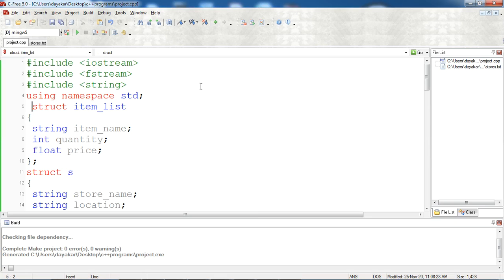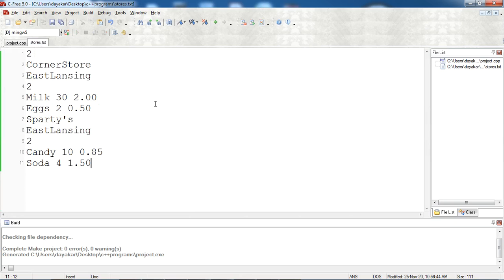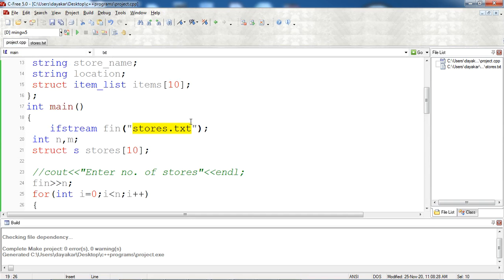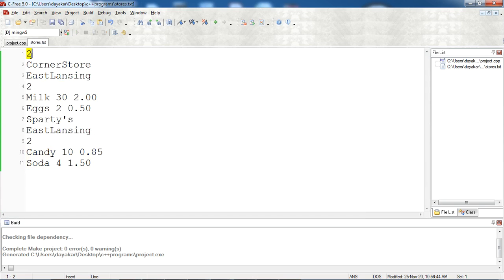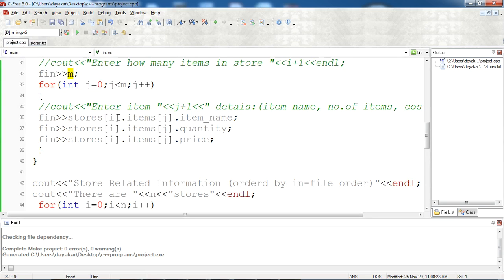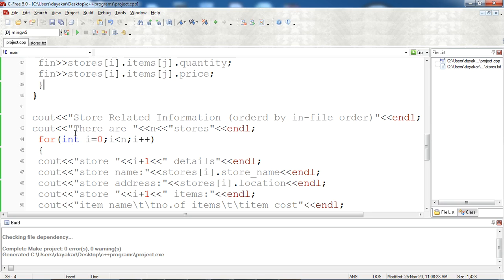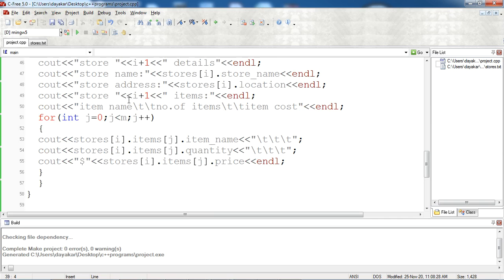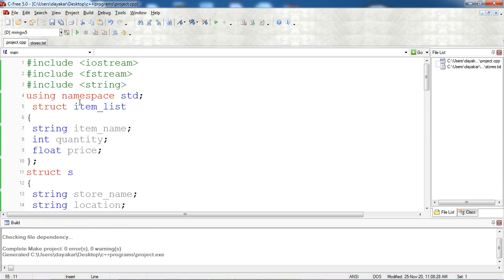For this project you'll be writing a program to help me get the best deals on my shopping list. I've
For this project you'll be writing a program to help me get the best deals on my shopping list. I've gathered the inventories of a few local stores, so I can track what items they have in stock and how much they are selling things for. With that information [and knowing what I need to purchase], can assemble a list of what I need to purchase from each location.
Here's the format for the store's inventories:
4 Stores:
Local Grocery
East Lansing
Apples,10,$4.76
Sandwich,2,$1.99
Olive Bread,3,$2.99
Milk,7,$1.25
Eggs,40,$0.78
Candy,4,$0.51
Source code link: jntuanantapur.co.in